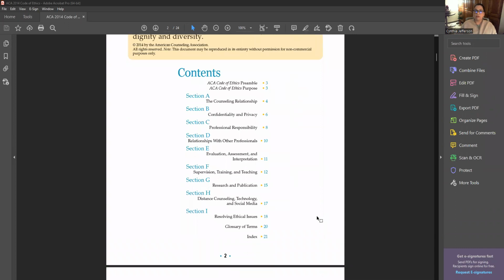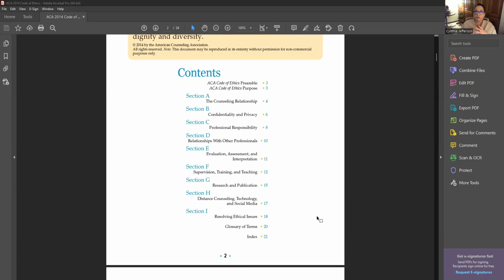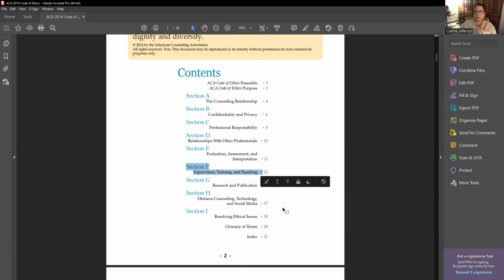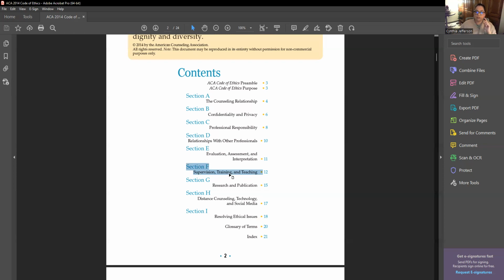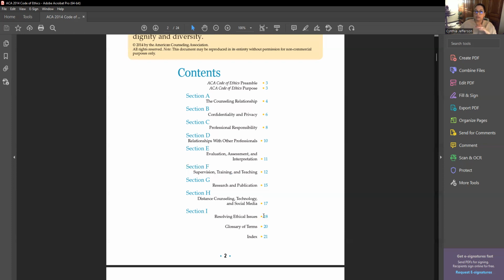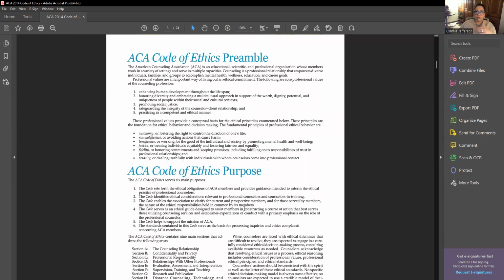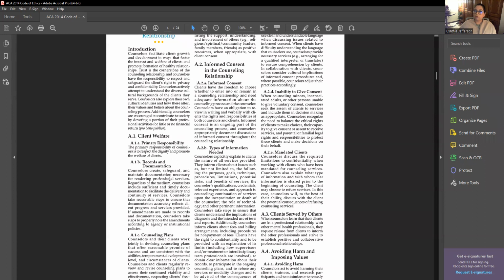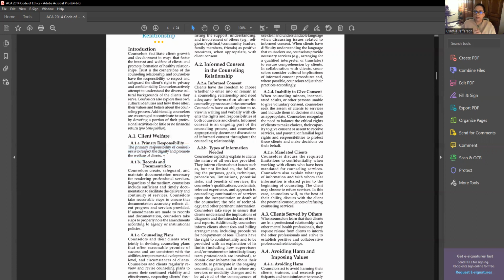ACA Code of Ethics